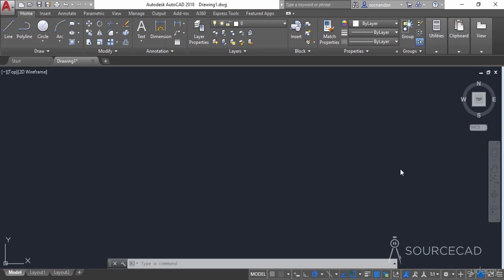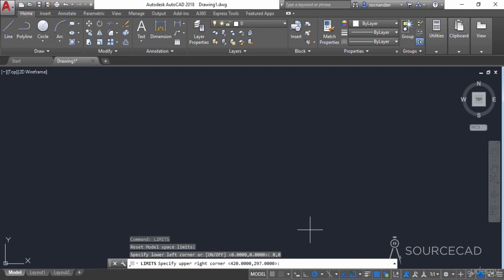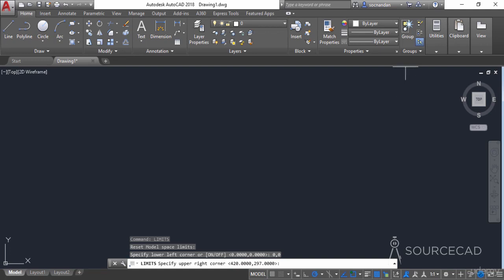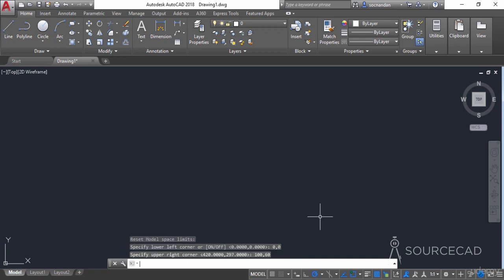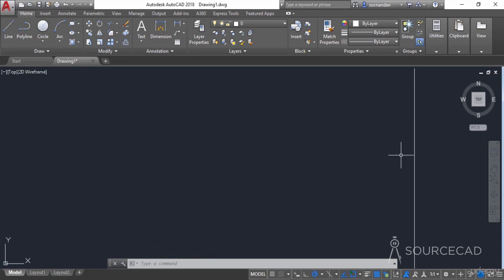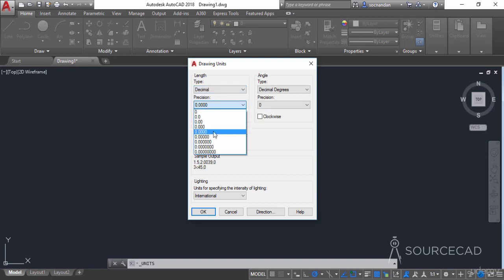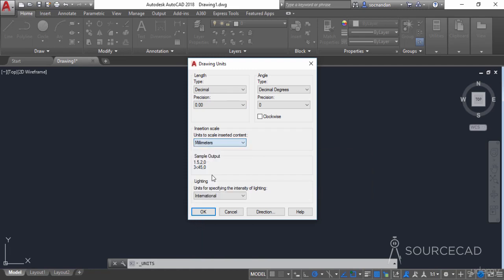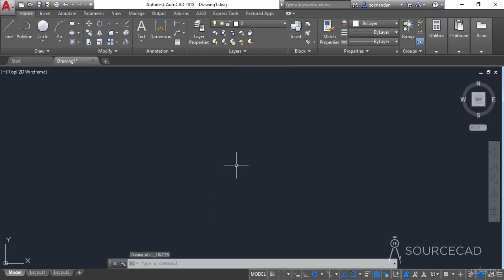005 Limits and display units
Watch 006 Making and using drawing templates